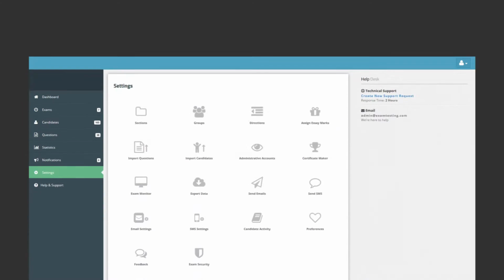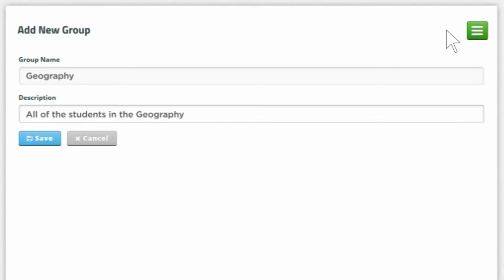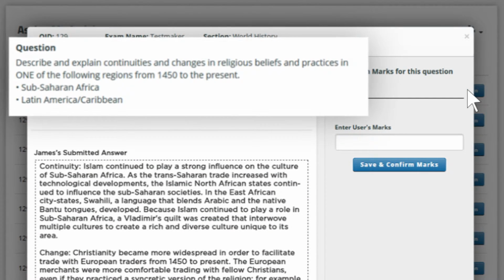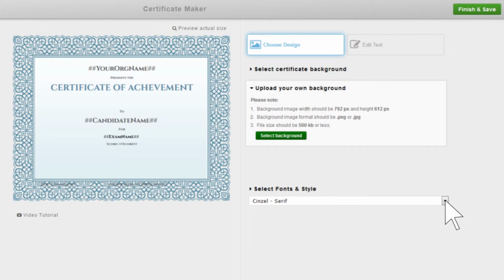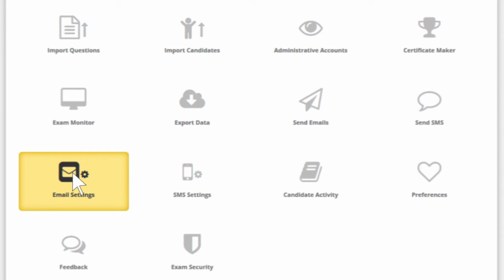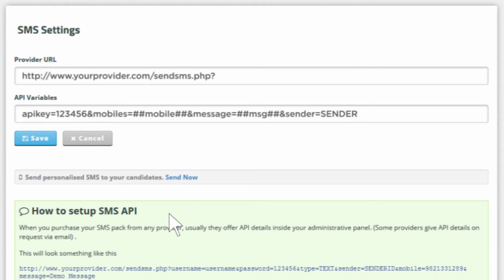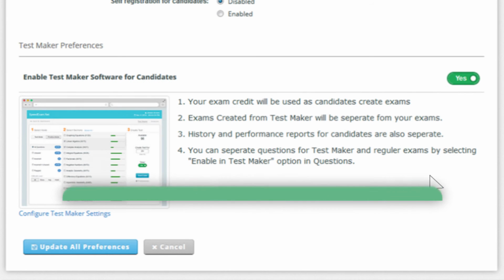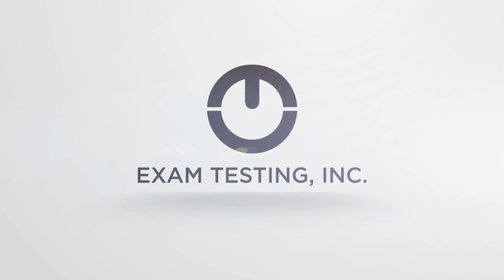Settings Overview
This video is complete tutorial for Settings you need to customize your software.